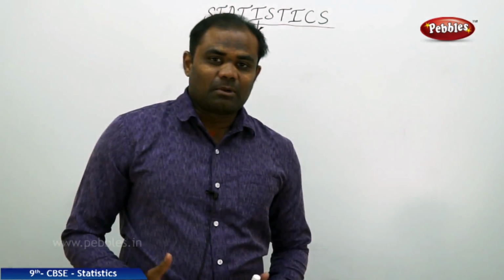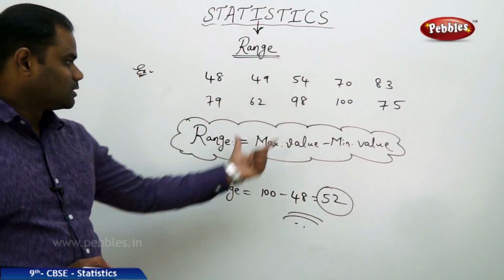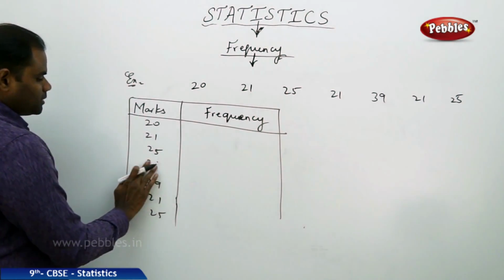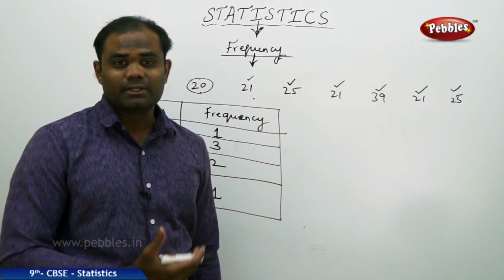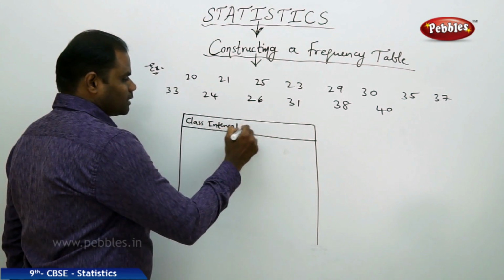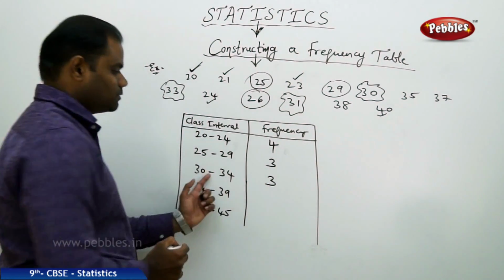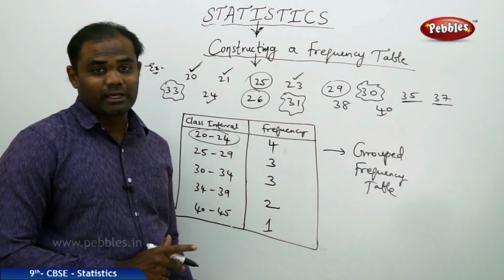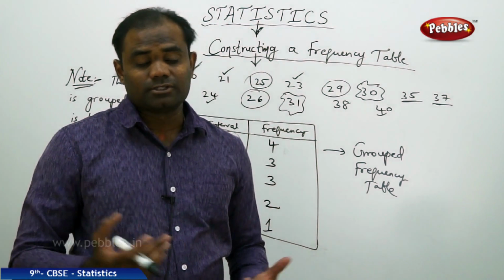Frequency Data : Statistics | Mathematics | Class 9 | CBSE Syllabus